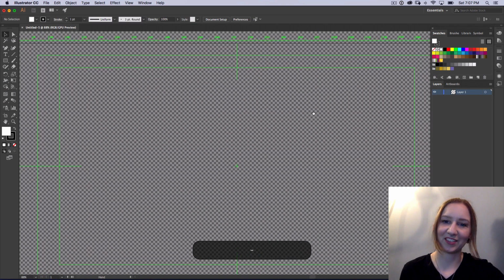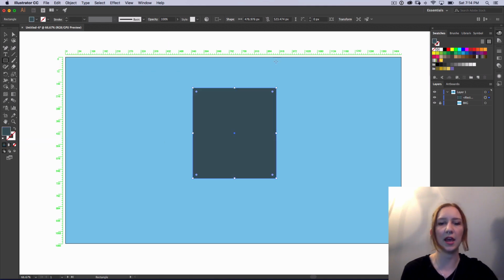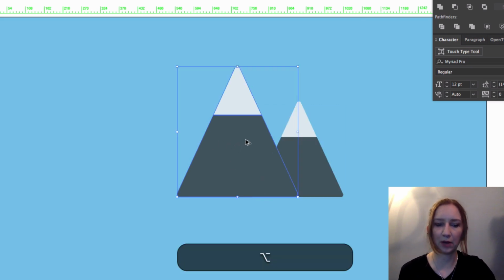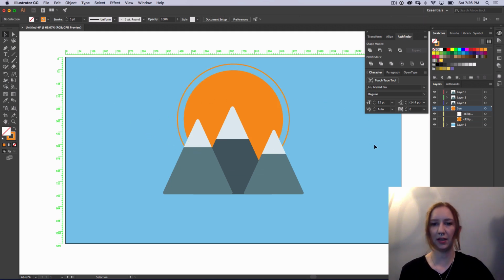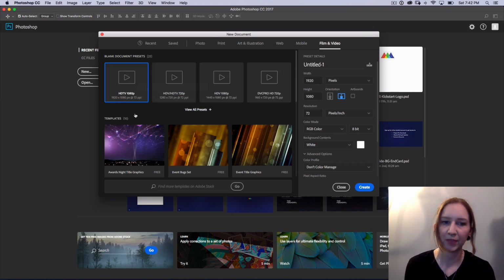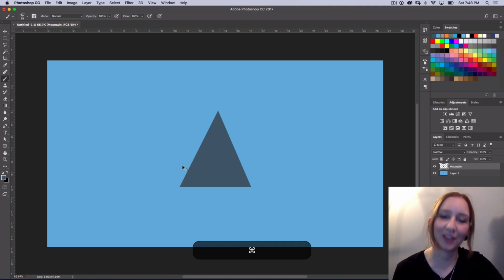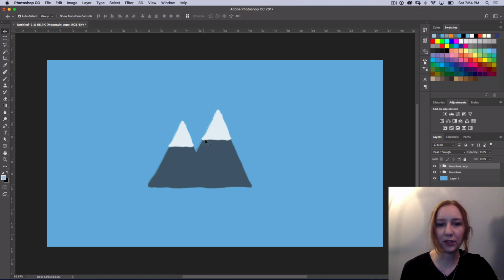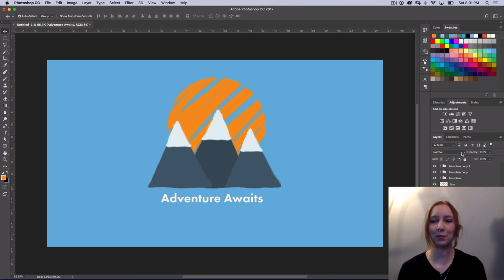6.3 Illustrator and Photoshop Crash Course